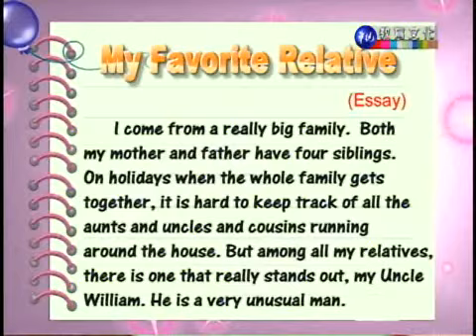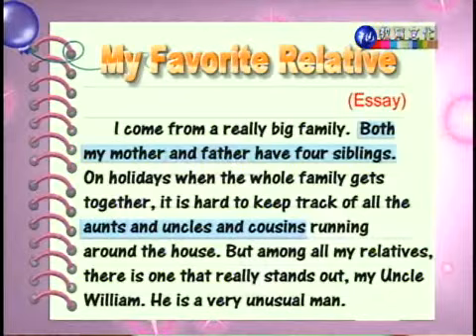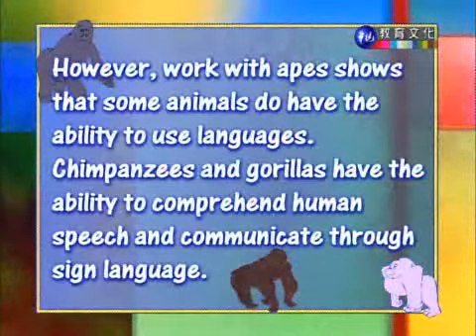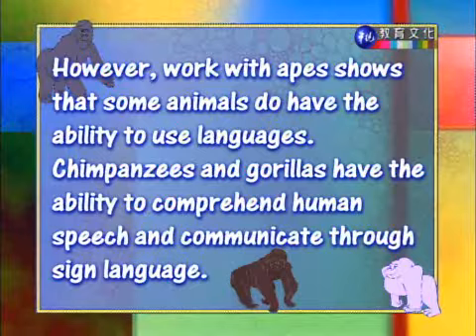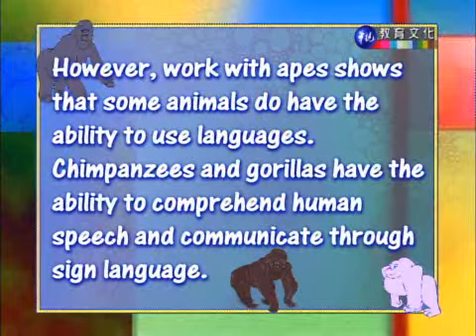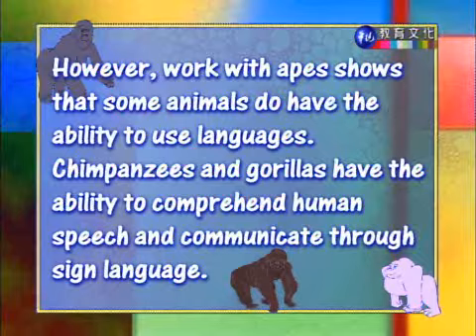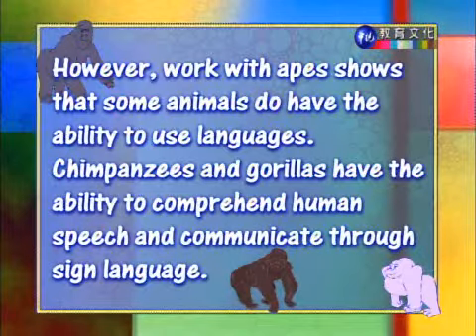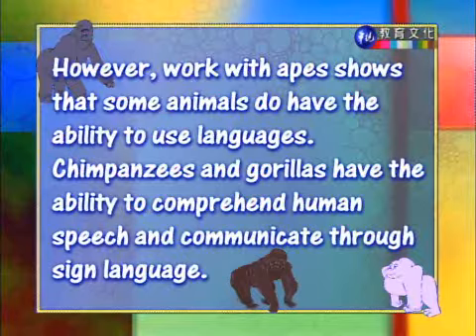英文作文（二） 第4講